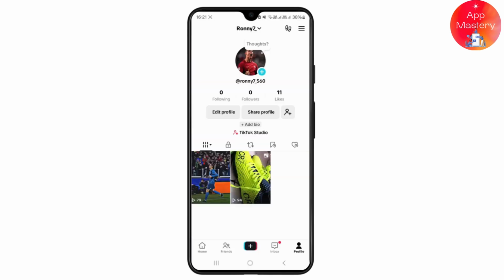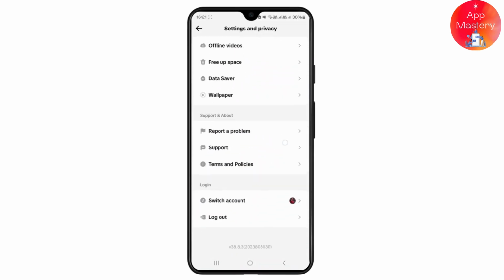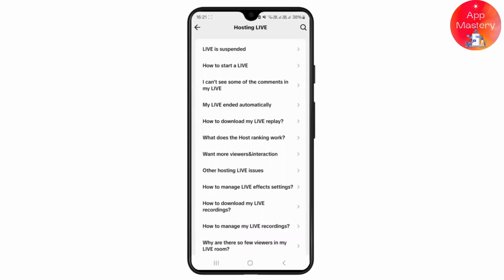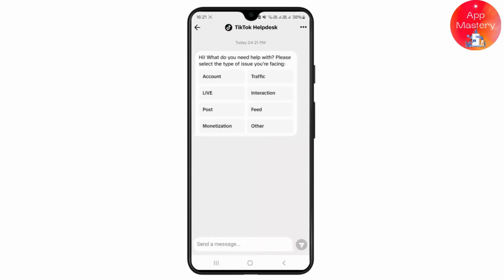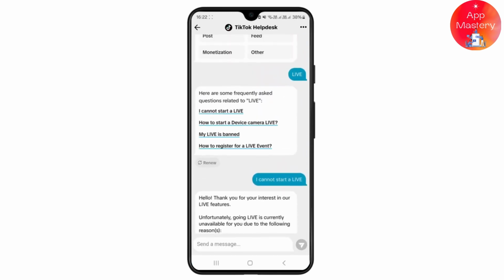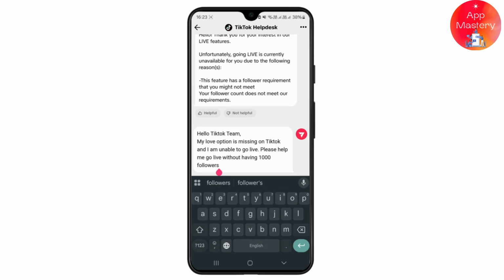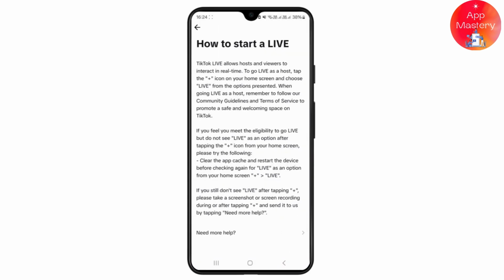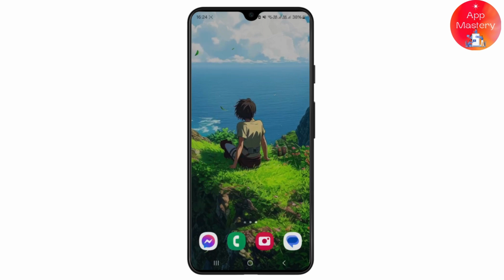How to Fix Live Option Missing on TikTok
How to Fix Live Option Missing on TikTok (2025)!
Is the Live option missing on TikTok and you're not sure how to fix it? This video will guide you through the steps to restore the missing Live option on TikTok. Whether you're wondering, "Why can't I go live on TikTok?" or looking for solutions to enable the Live feature, this tutorial will help you solve the problem. Watch now to learn how to fix the TikTok Live option not showing issue and start your live streaming today!

Timestamps:

00:00 How to Fix Live Option Missing on TikTok
00:10 Why is Live Option Missing on TikTok?